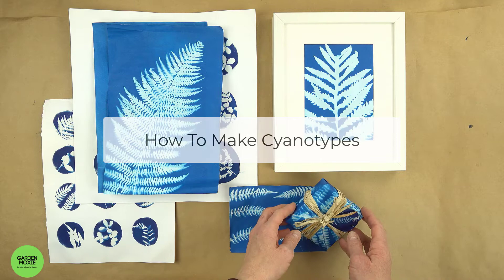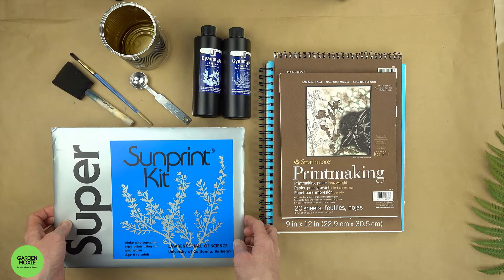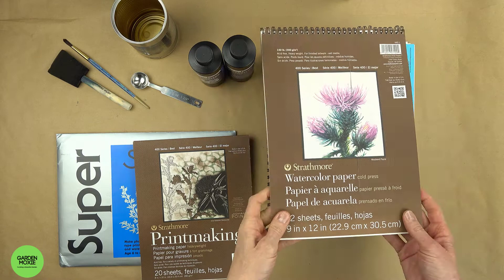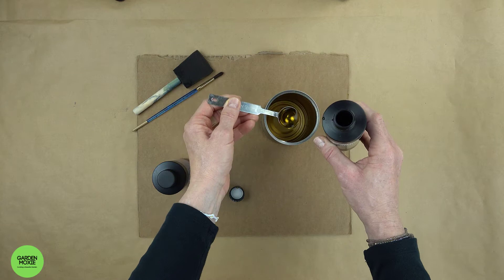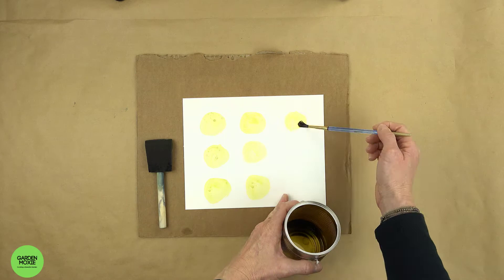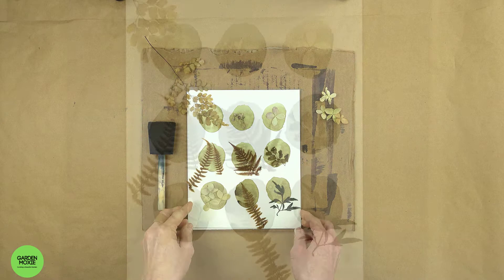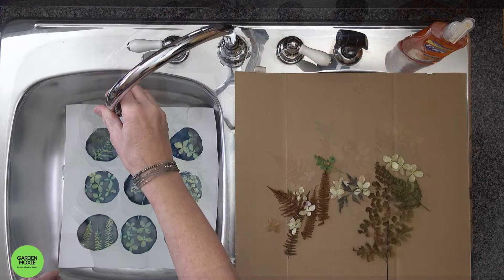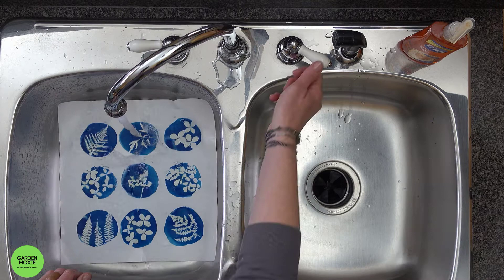How To Make Cyanotypes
Today I'm sharing step-by-step instructions on how to make cyanotypes. Cyanotypes are sometimes called sun prints. They’re created by placing objects on light-sensitive paper. When the paper is exposed to sunlight, it creates a brilliant cyan-blue image.

Links to some helpful reference material if you're interested in making cyanotypes:
Sun Print Kits

Detailed Instructions Sheet from Blick Art Supplies for reference